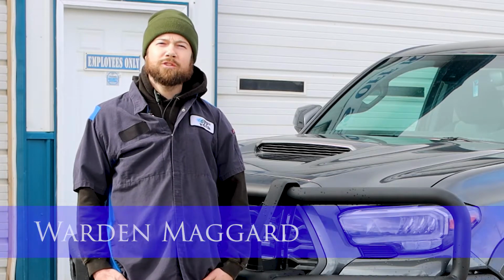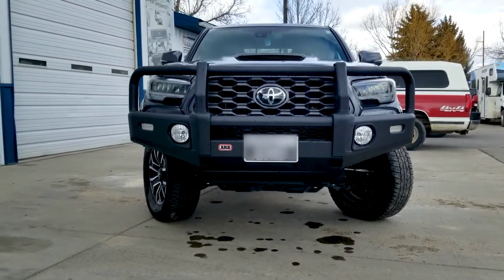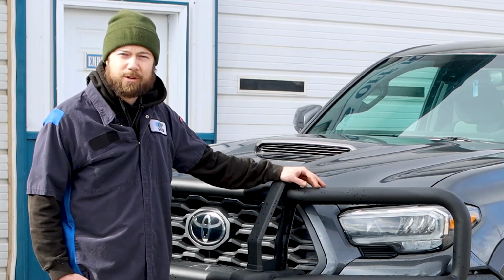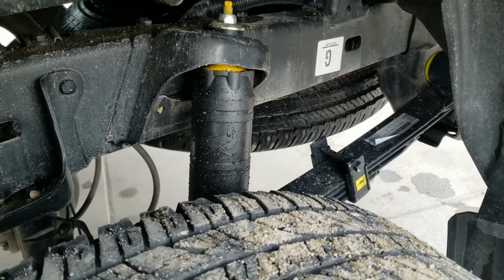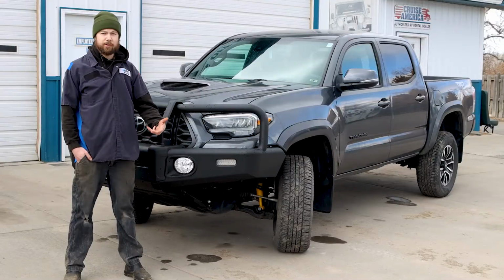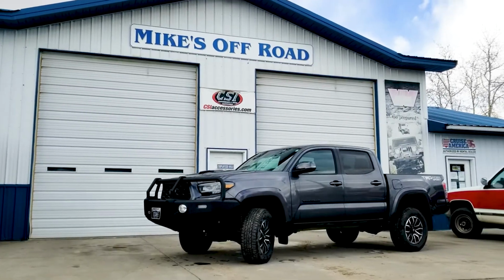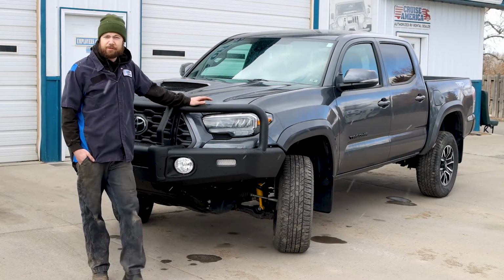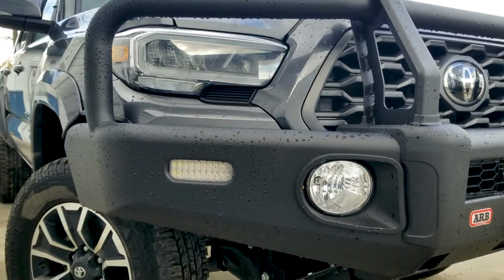Toyota Tacoma ARB Bumper & Old Man Emu Lift Kit | Bozeman, MT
Bumper & Lift Kit. First upgrades to really make your truck stand out. An ARB bumper adds strength to your front end in addition to the ability to easily mount even more accessories like lights and a winch. The Old Man Emu lift kit creates an aggressive look and allows for larger tires to be installed to really give you an offroad truck look.

Mike's Off Road has been serving Bozeman, Montana and the Gallatin Valley surrounding area for over 20 years. We carry a large selection of parts and accessories for your off road and performance needs. Plus we are a full service shop providing general mechanical repair as well as custom fabrication for any 4x4 vehicle.

Mike and his knowledgeable staff are producing everything from serious Baja Racers to competitive Rock Crawlers and everything in between. Mike’s Off Road sponsors local racers in the Mud Bog contests held throughout the year all over Montana. Not only do they sponsor other racers, but they are all racers themselves!

Mike's Off Road is located in the Four Corners area of Bozeman, Montana.